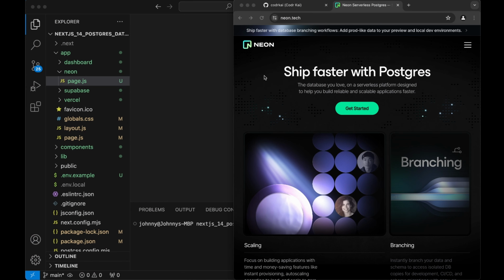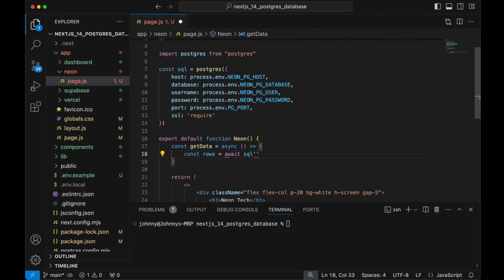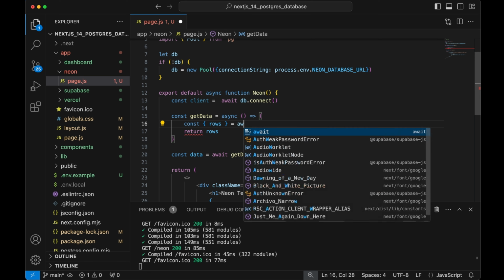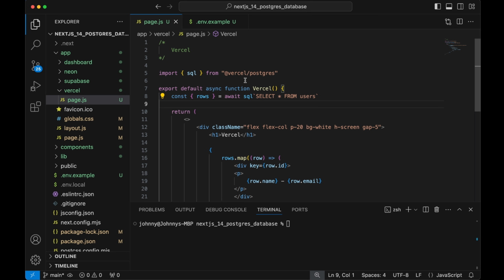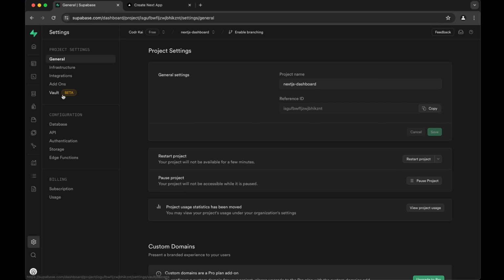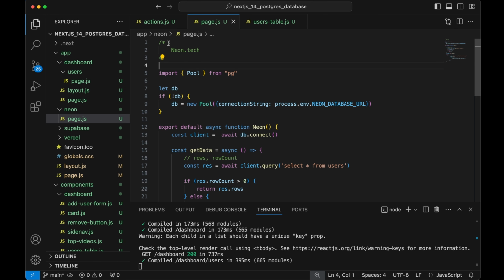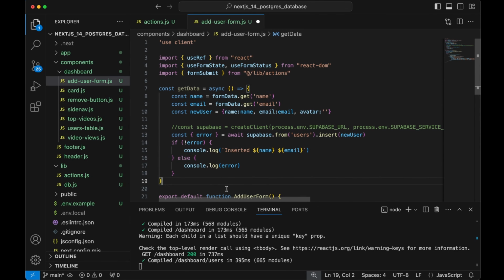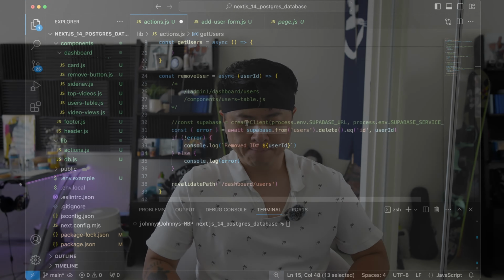NextJS 14 - How to use Postgres Database, SUPABASE, NEON TECH, VERCEL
This Next JS App Router Tutorial will show you how to connect to POSTGRES databases, specifically SUPABASE, NEON, and VERCEL. I built a simple Dashboard admin to show how to select, insert, and delete database items.

Time Markers
00:00 - Intro
00:20 - Neon Tech
08:14 - Vercel
11:01 - Supabase
13:50 - Dashboard using Supabase